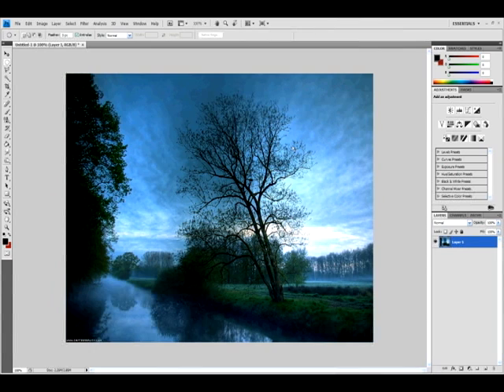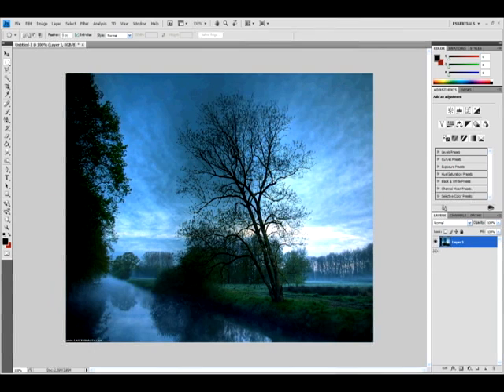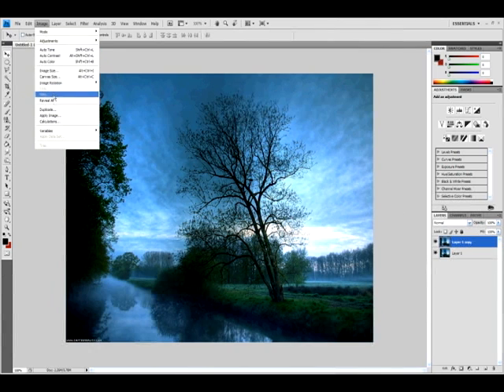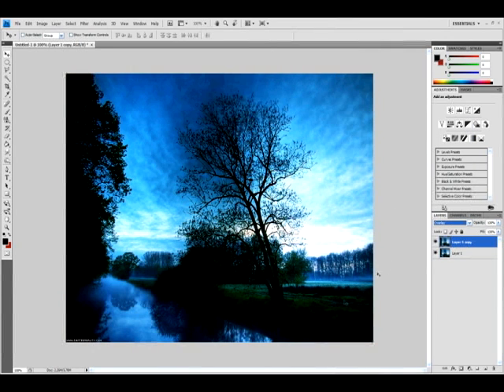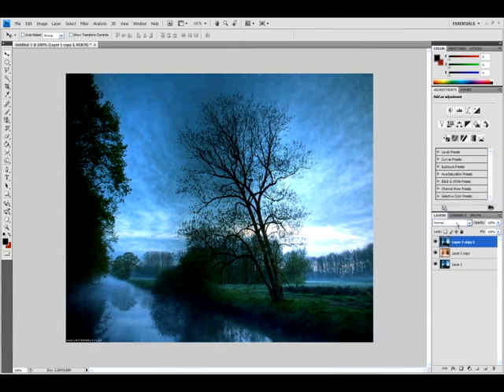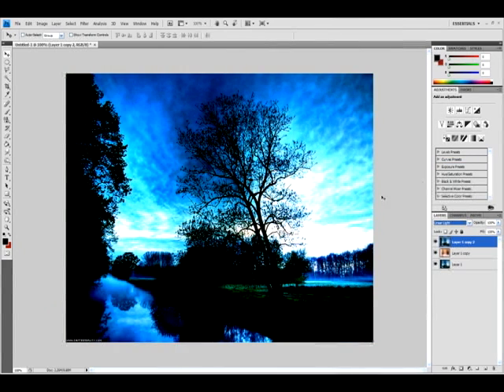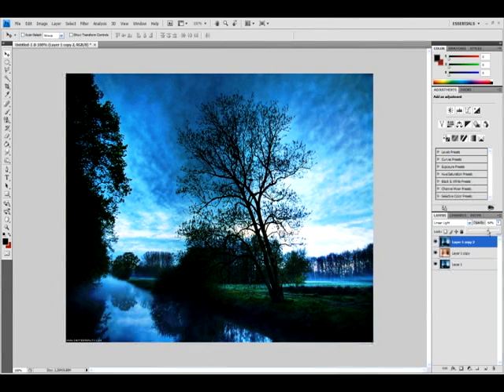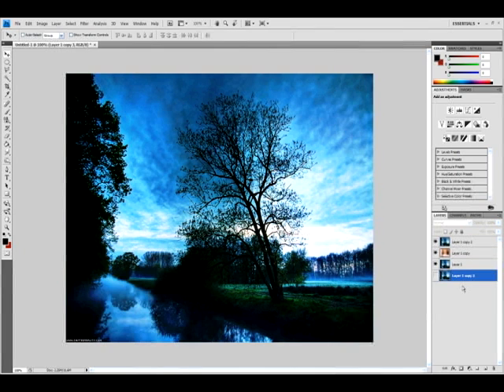Photoshop HDR Effect Tutorial